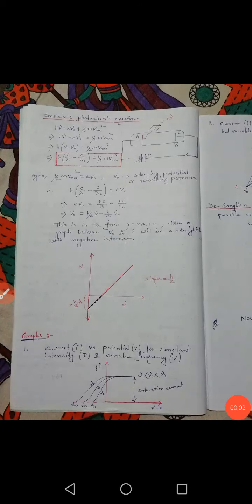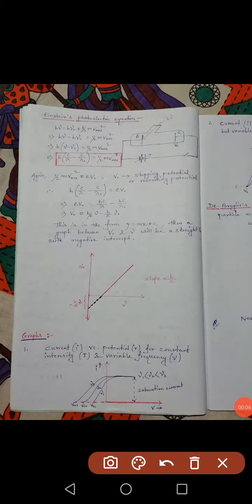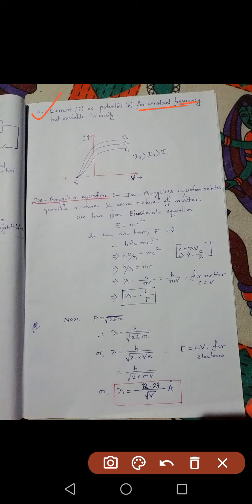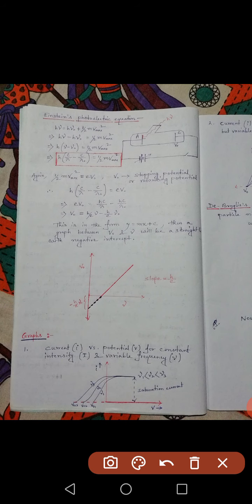Dual nature of radiation and matter 4